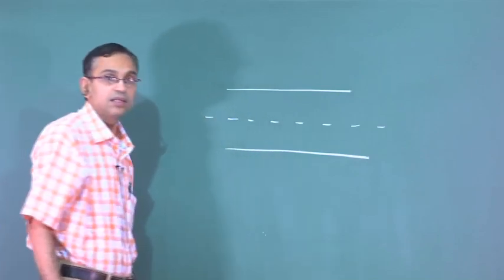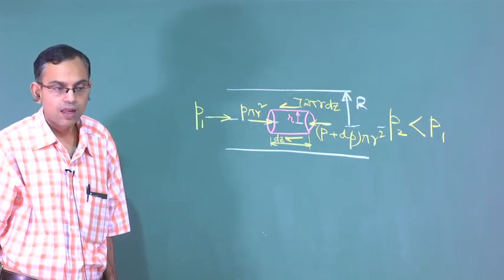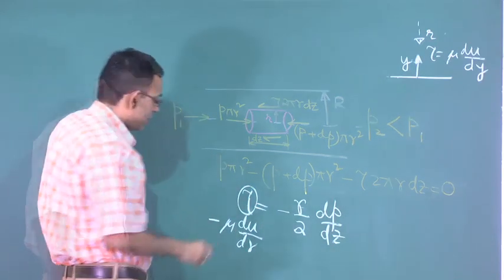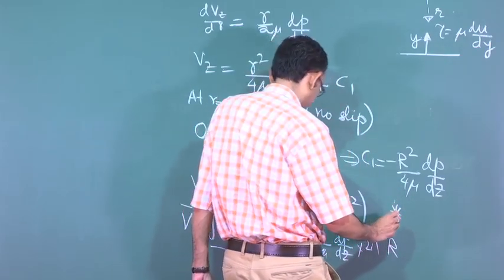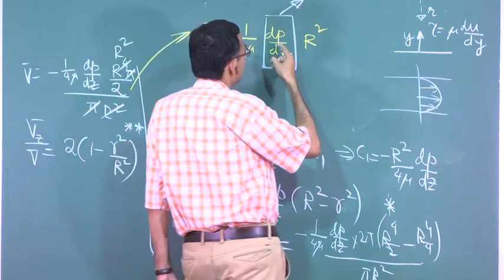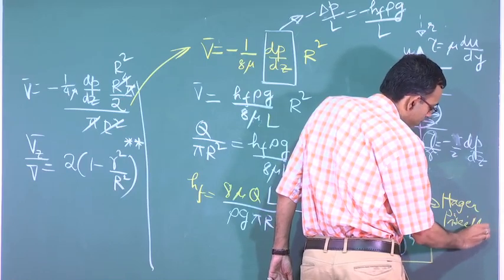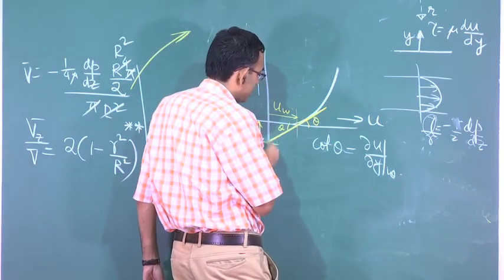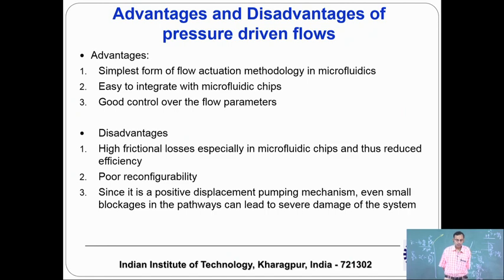Lecture 5 : Pressure driven flows